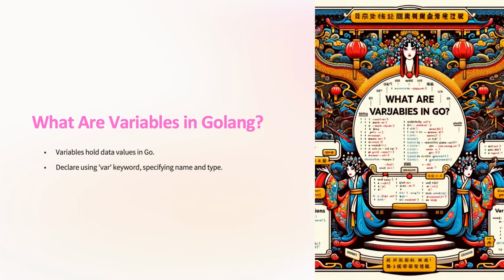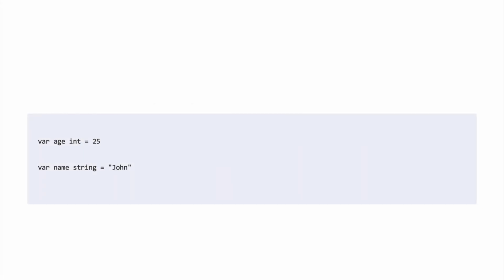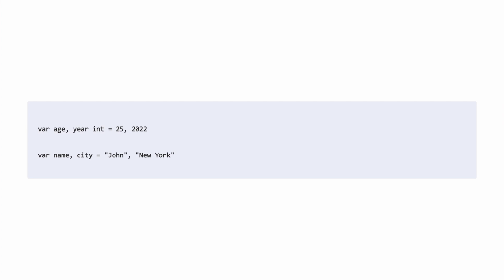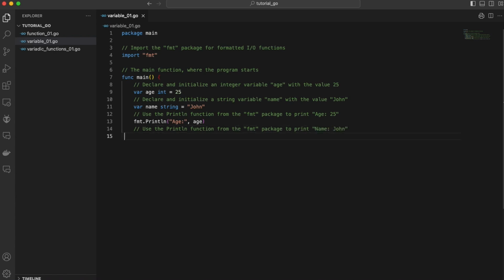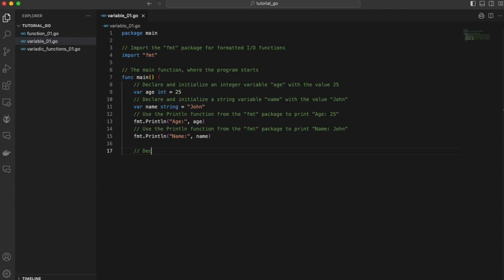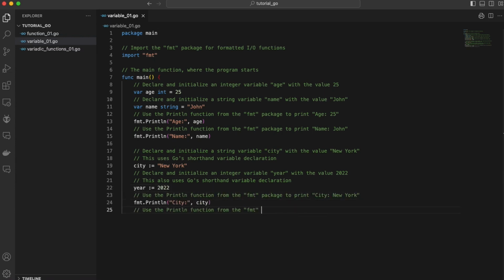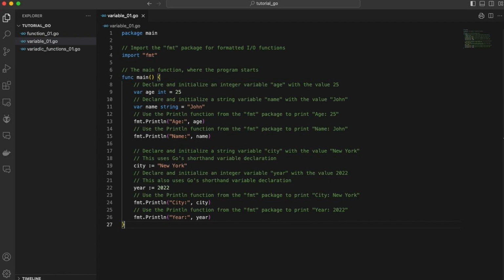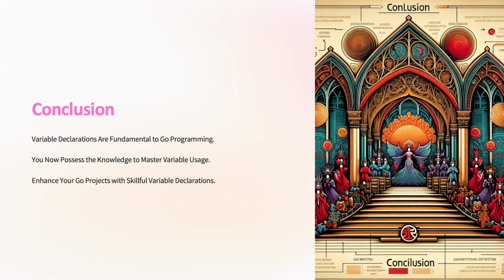Mastering Variable Declarations in Golang